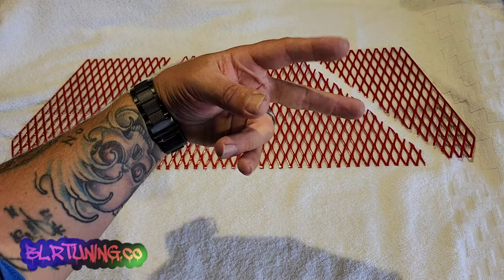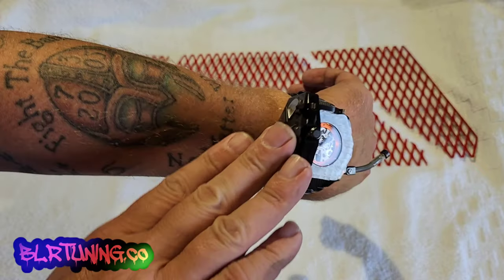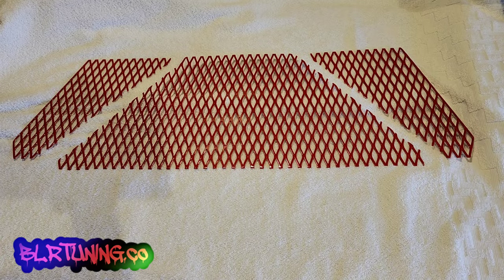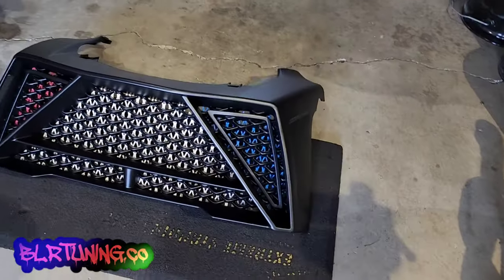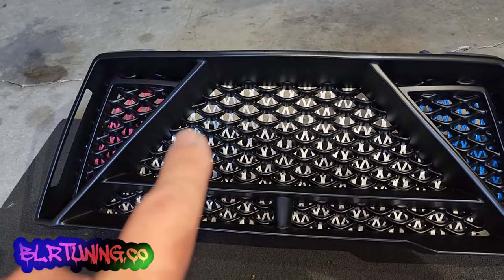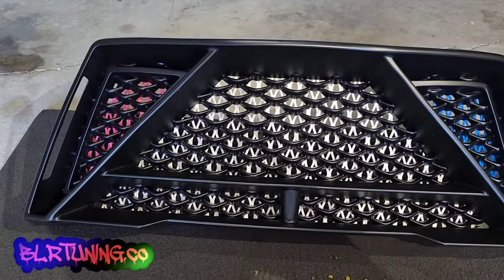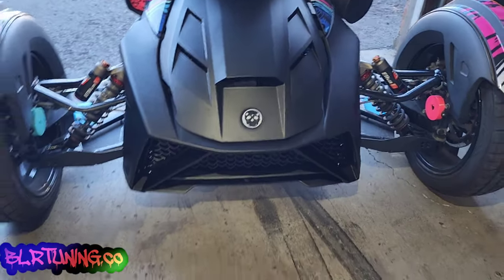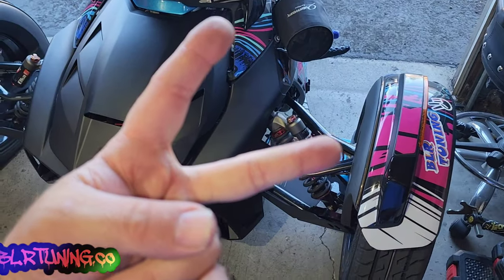BLR TUNING RYKER PANTHER CUSTOMS THREE PIECE RADIATOR GRILL INSTALL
YOU CAN CHECK OUT OUR BRAND NEW PANTHER CUSTOMS THREE-PIECE RADIATOR PROTECTIVE GRILL AT THE FOLLOWING LINK. YOU'LL ALSO NOTICE THAT YOU CAN PURCHASE THE CENTER PIECE BY ITSELF OR THE SIDE PIECES BY ITSELF. THIS MEANS YOU CAN PIECE TOGETHER ANY COLOR COMBINATION THAT YOU'D LIKE.

WHILE YOU ARE ON OUR WEBSITE YOU CAN ALWAYS CLICK ON THE CAN-AM RYKER ICON AT THE TOP OF THE PAGE AND IT WILL TAKE YOU BACK TO THE HOME SCREEN.

IF YOU WANT TO GRAB OUR ULTIMATE HANDLING BUNDLE - WHICH COMES WITH THE SWAY BAR, END LINKS, AND A STEERING STABILIZER KIT CLICK ON THIS LINK.

IF YOU WANT TO CHECK OUT ALL OF THE DIFFERENT RyKER MOD PARTS THAT WE CARRY WE HAVE AN ENTIRE SECTION ON HER WEBSITE JUST FOR THEIR PRODUCTS.

NEED YOUR MOTORCYCLE TUNED?

IF YOU ALREADY OWN A DYNOJET TUNING DEVICE WE CAN BUILD YOU A CUSTOM TUNE.

WE OFFER ECU FLASH TUNING FOR KAWASAKI, HONDA, AND YAMAHA.

HAVE A CAN-AM RYKER OR CAN-AM SPYDER WE CAN TUNE THOSE AS WELL.

IF YOU HAVE AN EFI RUNNING MOTORCYCLE CHANCES ARE WE CAN TUNE IT.

BLRTUNING ETSY SHOP

Xbox-1
HONDA250XATV

TO PURCHASE THE PANTHER CUSTOMS FRONT END CLICK ON THE FOLLOWING